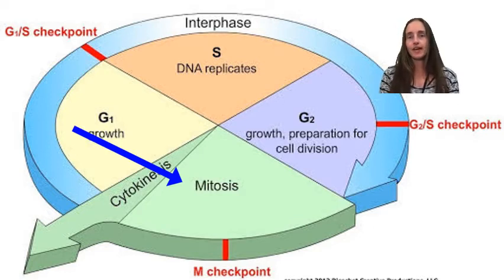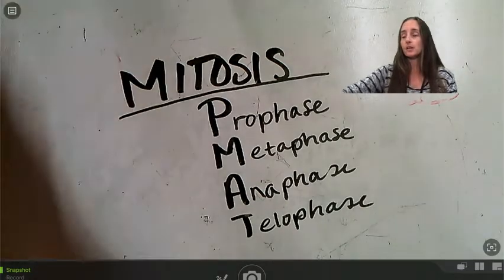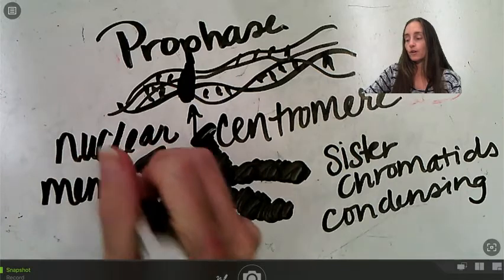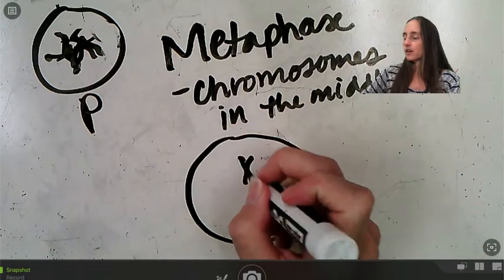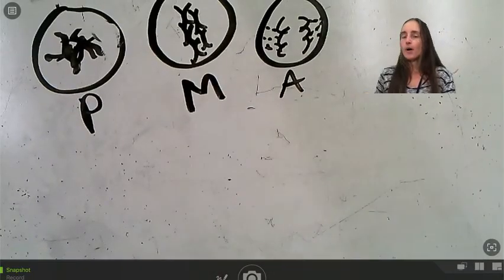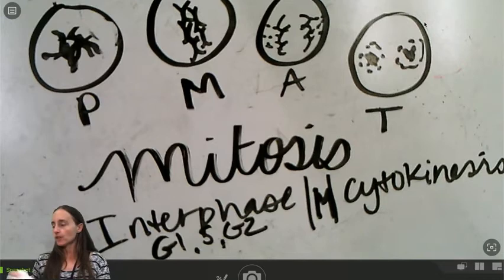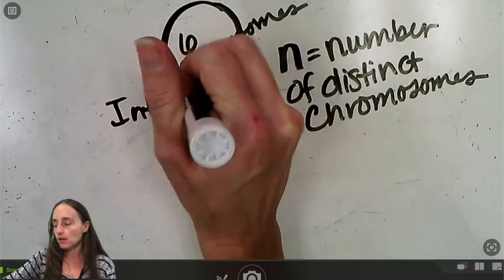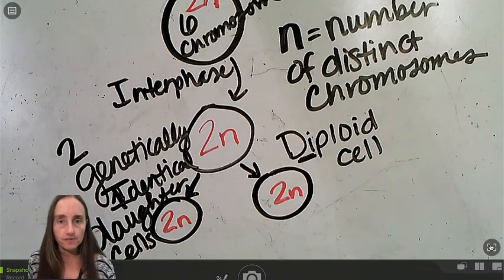PreAP Biology Mitosis